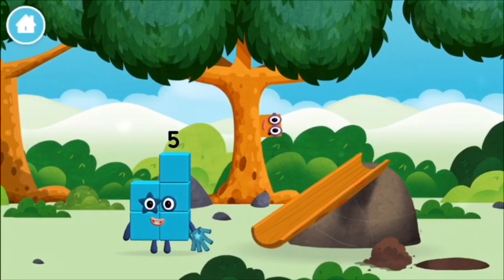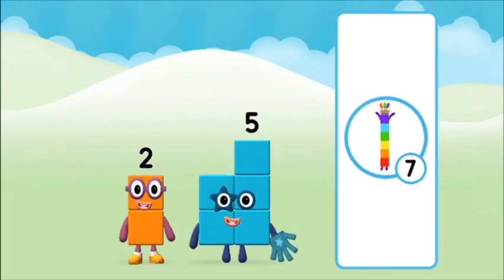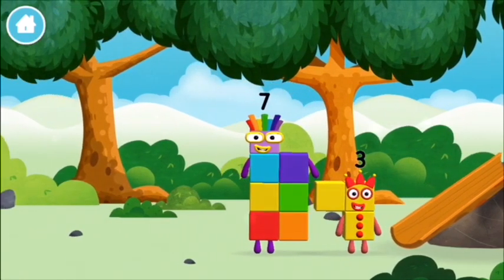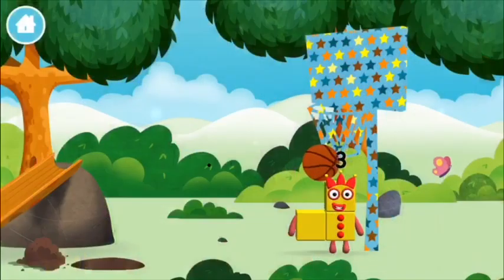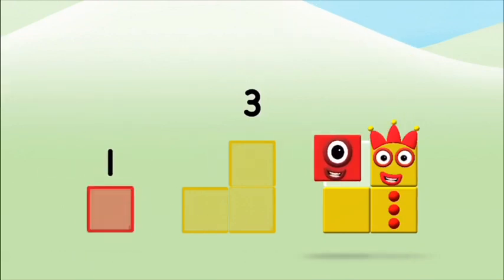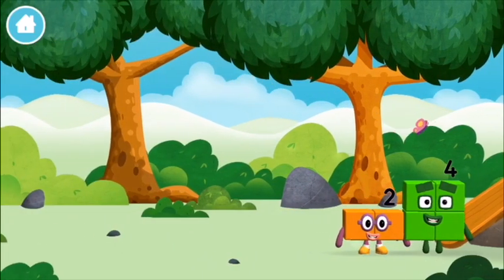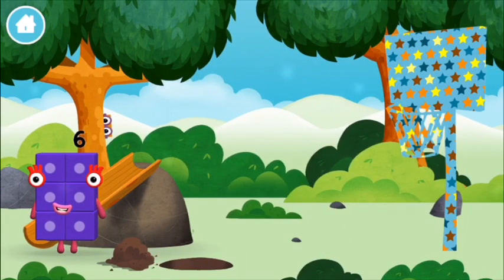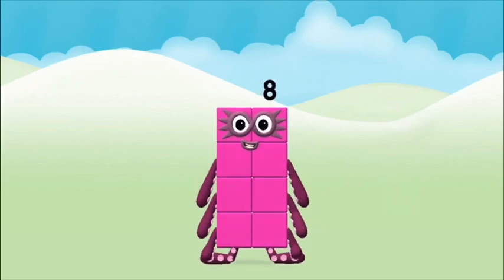Numberblocks 1 - 10 NumberBlocks Full Episodes Numberblocks Hide And Seek Learn To Count Cartoons